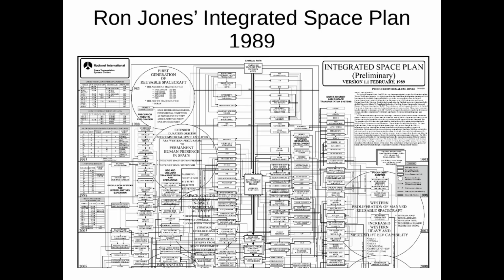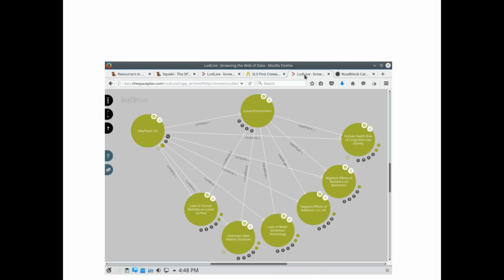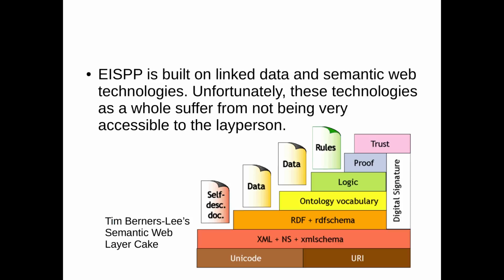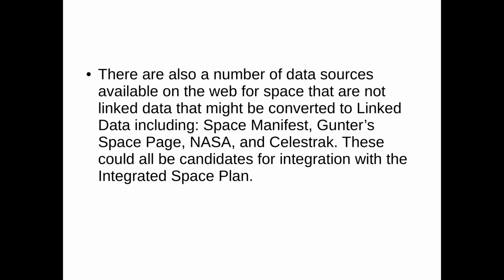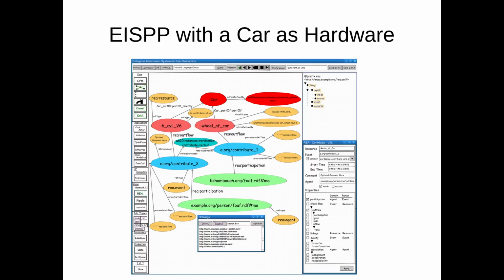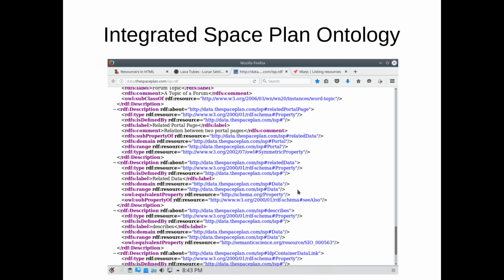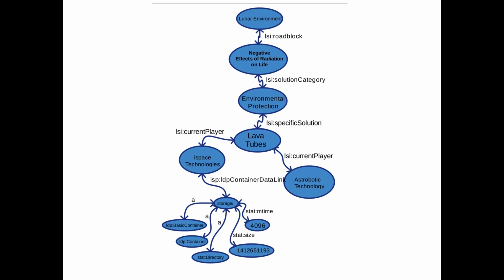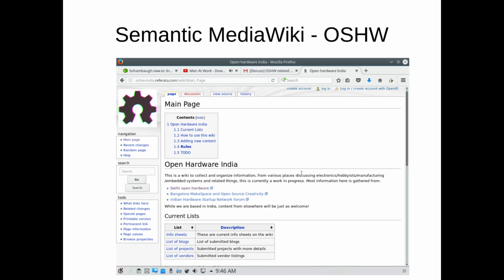Why I got involved with Integrated Space Analytics - v2